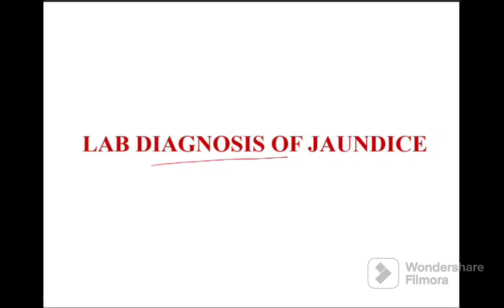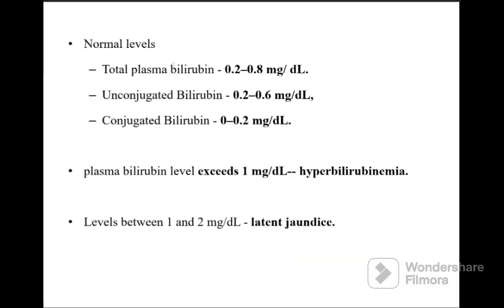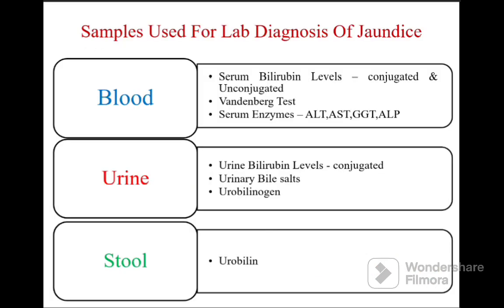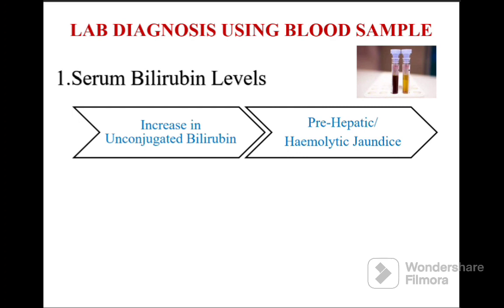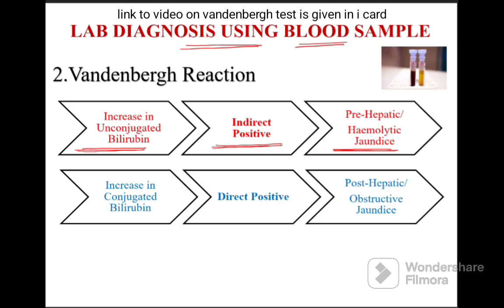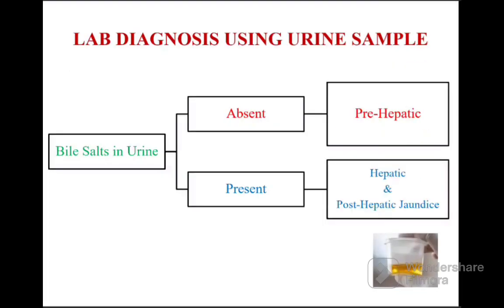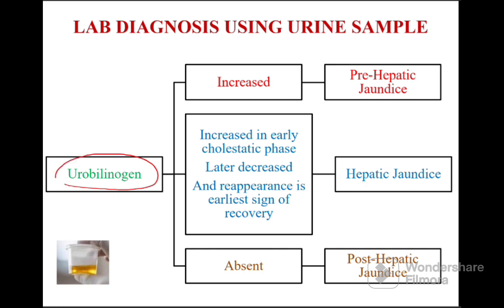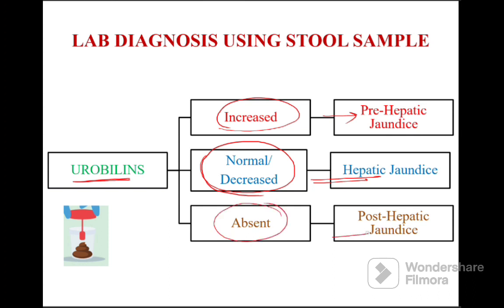Lab Diagnosis of Jaundice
in this video lab diagnosis of jaundice is discussed in brief